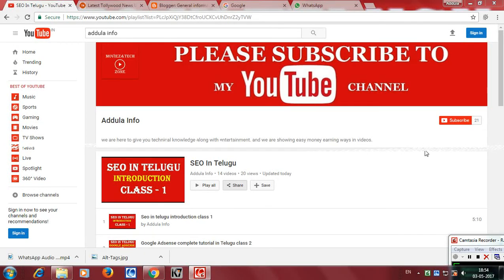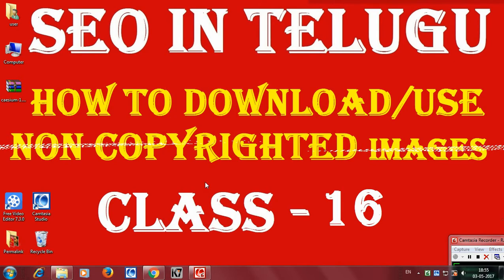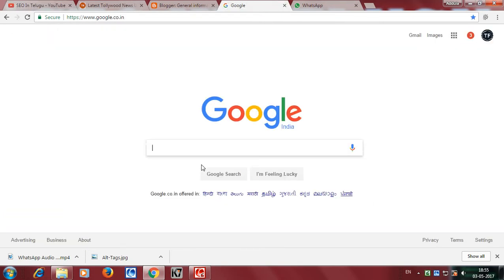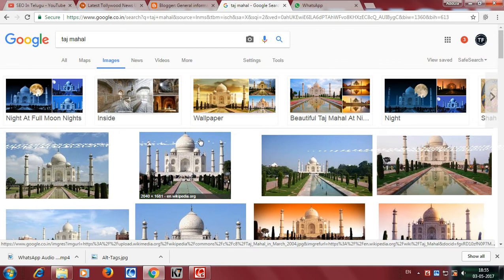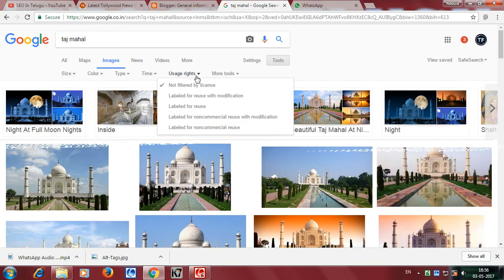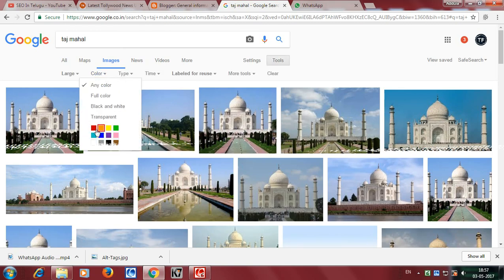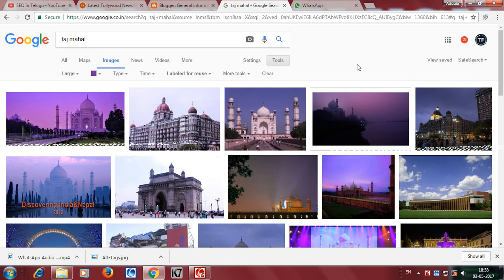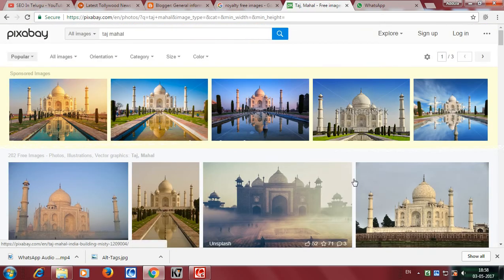how to use copyrighted images: SEO Class16 |7330472572 For Advanced Digital Marketing Training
in this video we have shown how to find non copyrighted images. please watch complete video we have shown diffent methods to download non copy righted images.